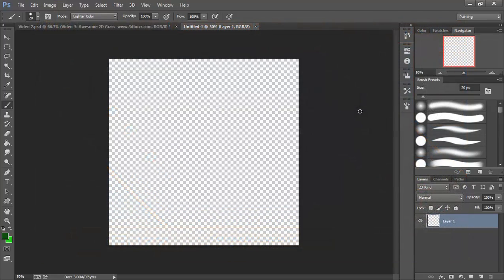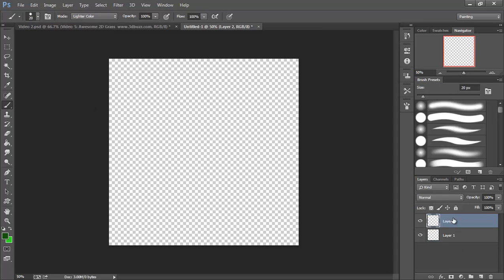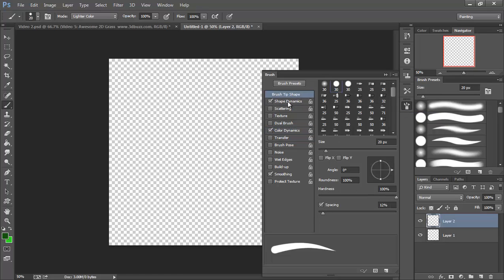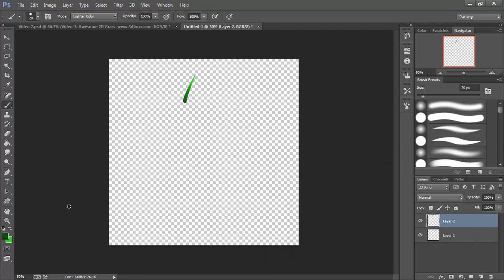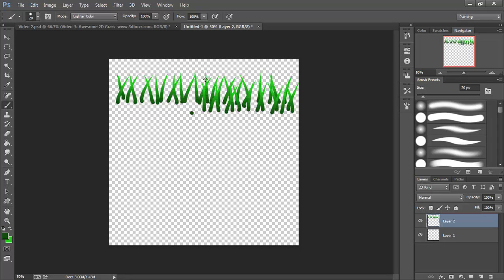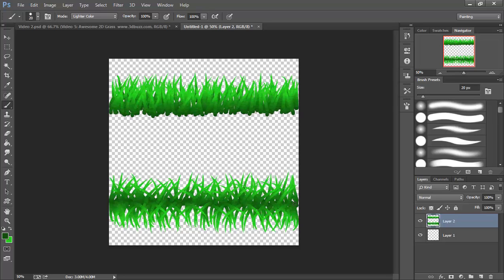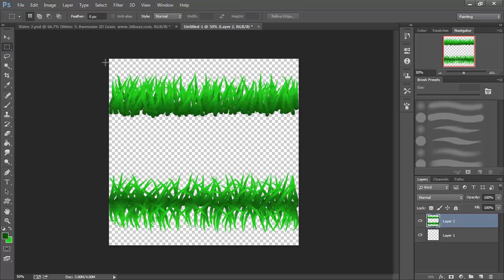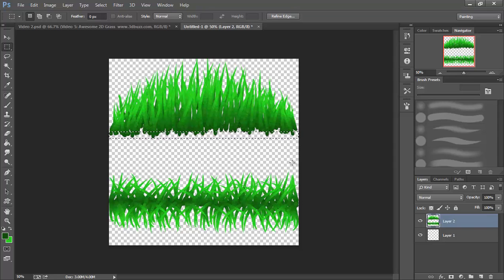[3D Buzz][2D Game Art for Non-Artists (free)] 005. Awesome 2D Grass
# 2D Game Art for Non-Artists (free)
In this series, Steve Curtis is going to demonstrate how to harness the power of Photoshop to get beautiful 2D art work for games, even if you’ve never created art before. This is High-Rez art designed to look like modern graphics but with that old school feel. Although it isn’t pixel art, the graphics created could certainly be sized down to create art that has that pixel art feel. This course uses Photoshop, however GIMP and similar programs should suffice. No tablet is required, all of the art in this series was created using only a mouse.

We will create beautiful cartoon art with a modern edge, and harness light and shading techniques to give our work depth.

[3D Buzz][2D Game Art for Non-Artists (free)] 001. Intro
[3D Buzz][2D Game Art for Non-Artists (free)] 002. Sky and Mountains
[3D Buzz][2D Game Art for Non-Artists (free)] 003. Making Happy Little Trees
[3D Buzz][2D Game Art for Non-Artists (free)] 004. Earth Blocks
[3D Buzz][2D Game Art for Non-Artists (free)] 006. I Wanna Rock
[3D Buzz][2D Game Art for Non-Artists (free)] 007. Creating our Buzz Saw
[3D Buzz][2D Game Art for Non-Artists (free)] 008. Character

### Intro
An introduction to the purpose of the course and the art we will create

### Sky and Mountains
In this video we will create the tiling sky panel and the mountains that we will use in the background and midground in a fashion that will allow for a parallax effect in Unity

### Making Happy Little Trees
We cover methods for creating beautiful curves for our trees, even with a mouse and no ability to make smooth curves ourselves.

### Earth Blocks
Using a number of procedures we create both non-tiling and tiling blocks of earth for creating the play area of our forest level.

### Awesome 2D Grass
In this video we create some spectacular grass transparencies. We will create grass to sit on top of our level blocks, and also some for decoration between other level assets.

### I Wanna Rock
Time to add some decorative rock to our level, we take a look at creating rock outcroppings from a single, simple to create rock created with… clouds?

### Creating our Buzz Saw
We’ll look at creating matching complex objects by creating our own custom brush and using color adjustment levels.

### Character
In this final video we’ll re-create the Talented Ball Character from our Max and Maya training series in 2D, and spruce him up to make a fun game character in Unity